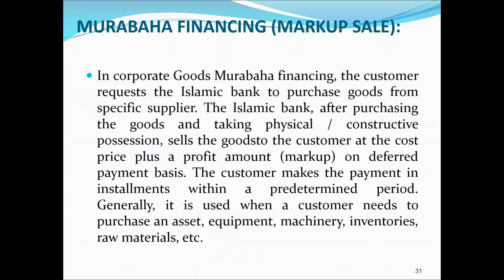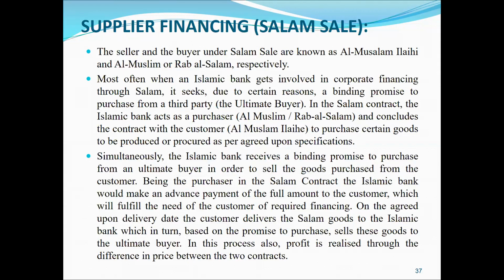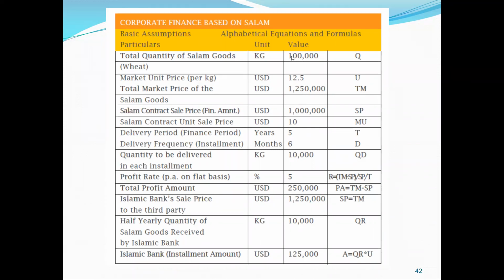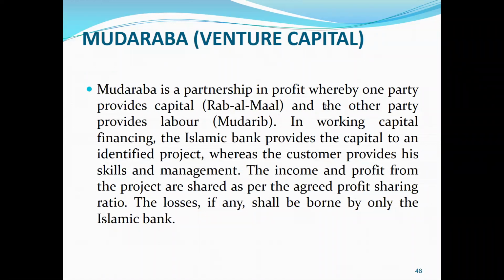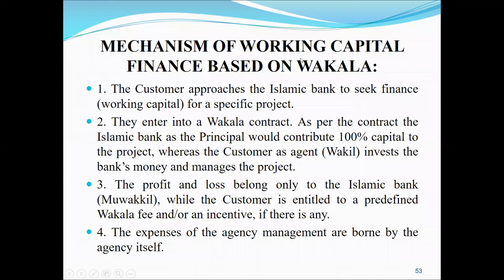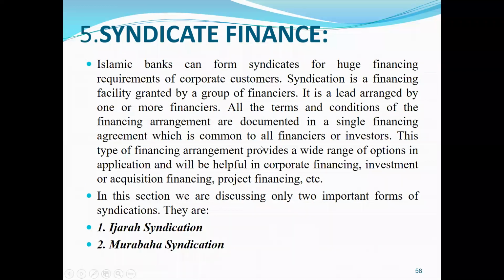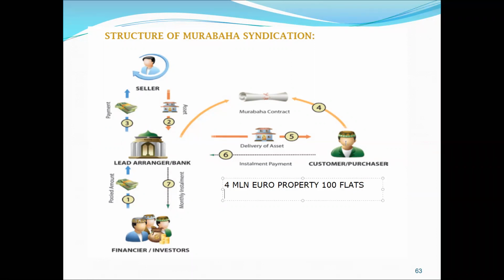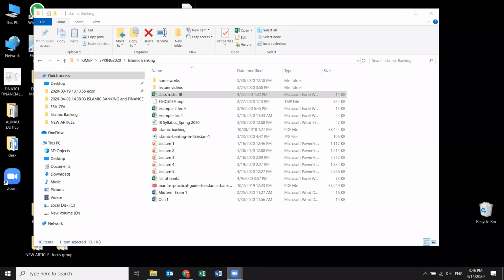Islamic corporate products